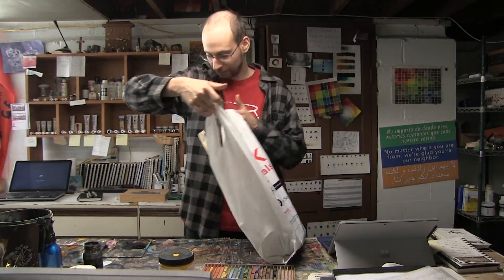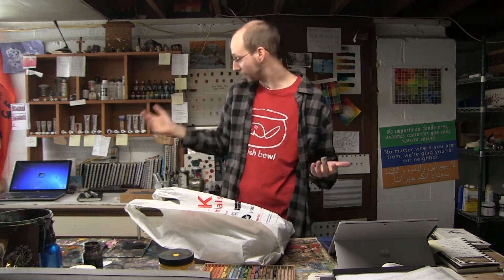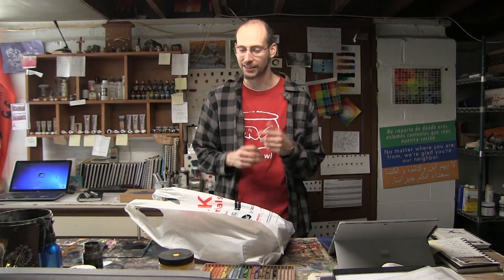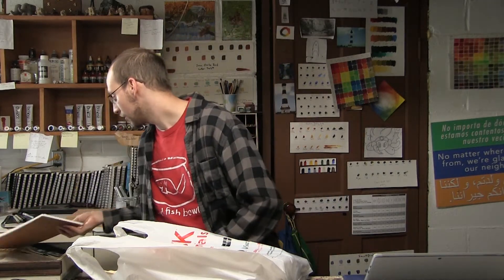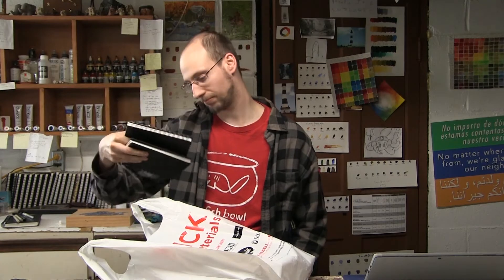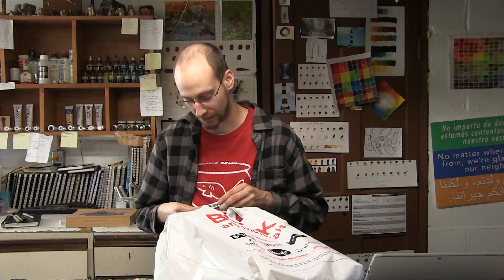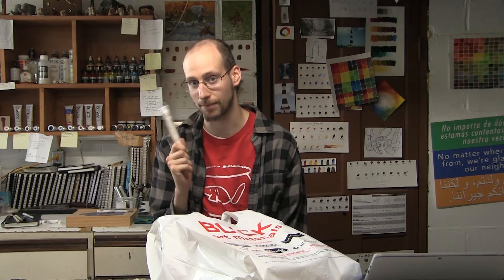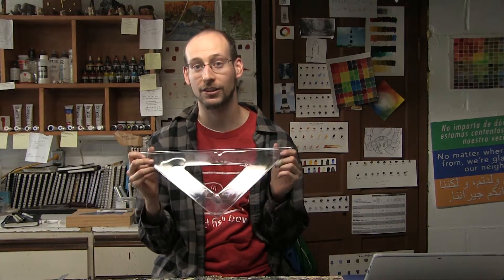Fall Art Haul 2019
Fun batch of new art stuff!